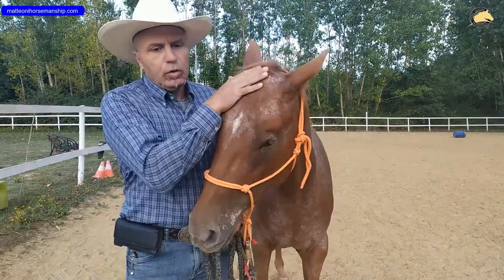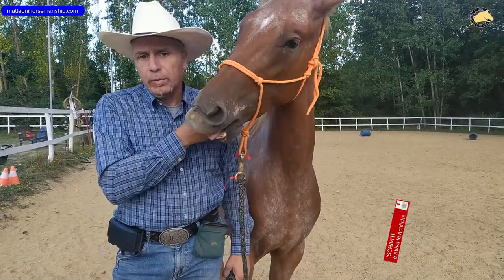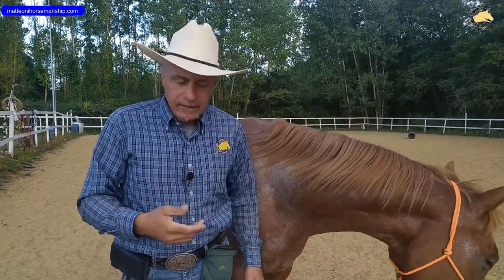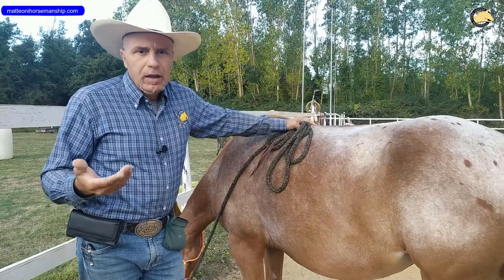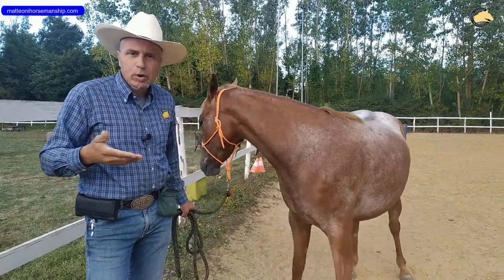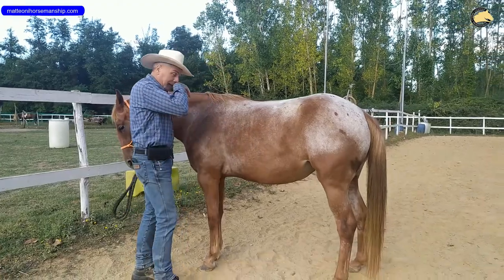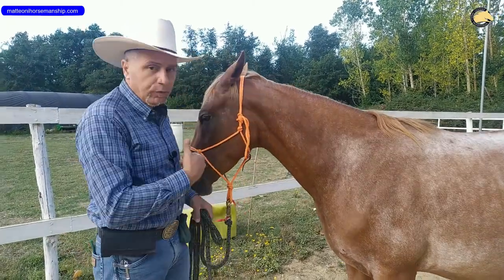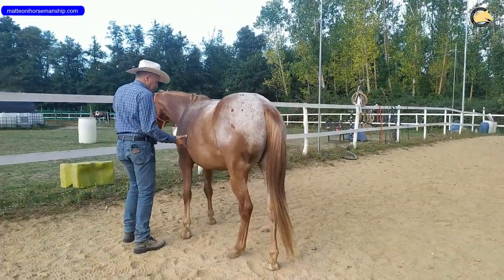Cessione alla gamba e passi laterali: come preparare il cavallo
I passi laterali anche chiamati sidepass sono uno degli esercizi più importanti per il cavallo. Sia se questo è destinato alle competizioni o ai trekking o anche le passeggiate.
E' un esercizio che sviluppa coordinazione ed emotional fitness nel Cavallo che deve diventare più fiducioso nel cavaliere e non reagire ma rispondere alla pressione fatta con la gamba (o la mano se lo stiamo chiedendo da terra). Inoltre gli consente, attraverso le ripetizioni, di aumentare la capacità di determinare dove sono i piedi, anche conosciuta come la propriocezione degli arti anteriori e posteriori. Ed infine pone le basi per tutti i movimenti laterali e di cessione alla gamba fondamentali in ogni disciplina sportiva.
In questo video vediamo come insegnarli da terra in una maniera compatibile con ciò che faremo per chiederli da sella.
Buona visione!

Image Credits
Infografica vettore creata da freepik - it.freepik.com